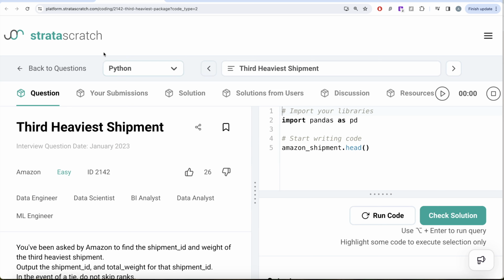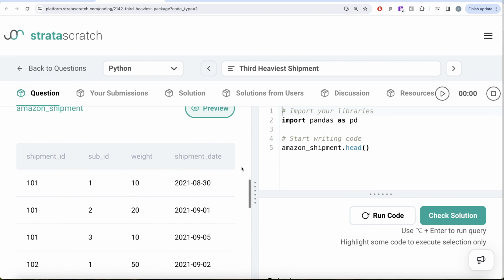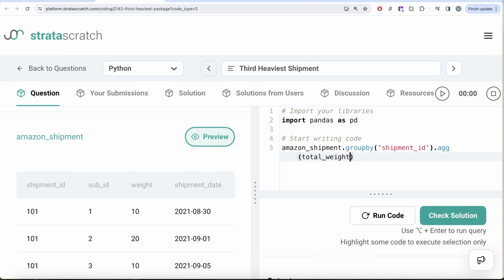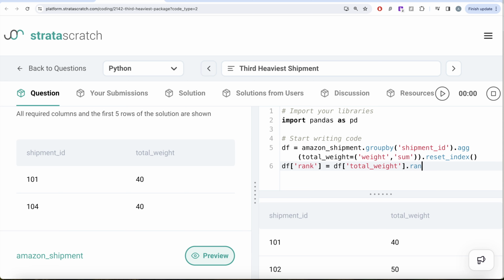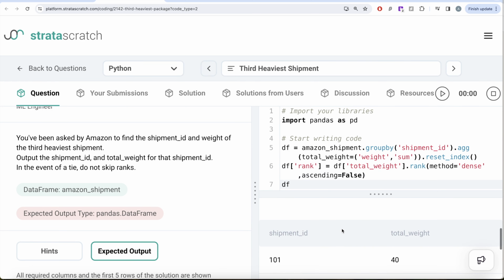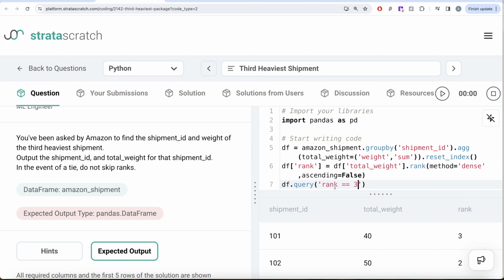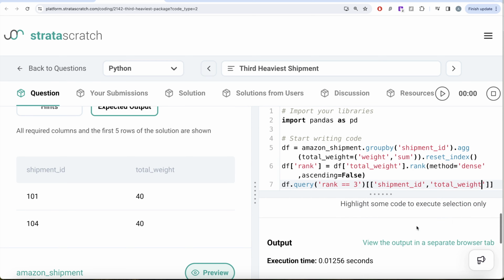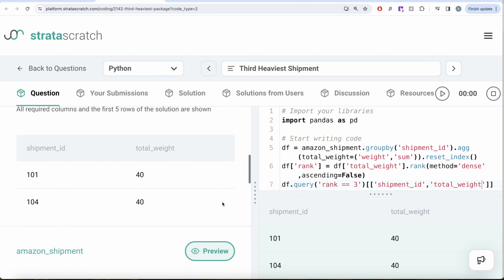FAANG Job Series: Solving Nth Highest Value Problems - Amazon Interview | Python for Data Science